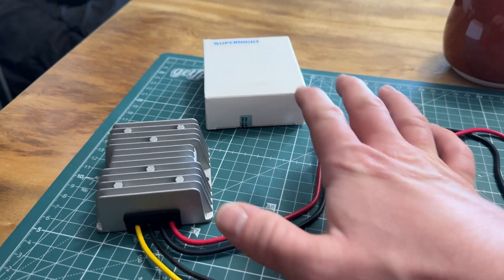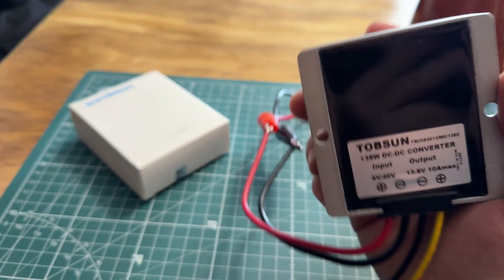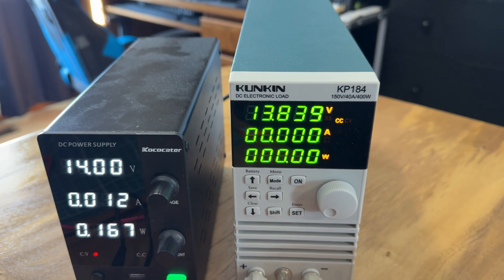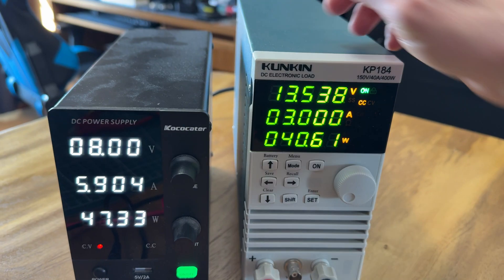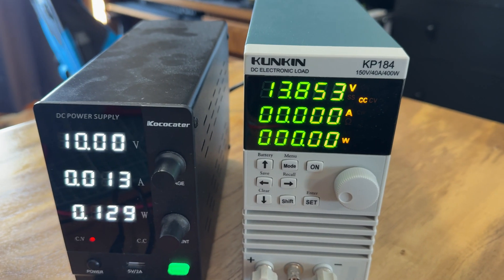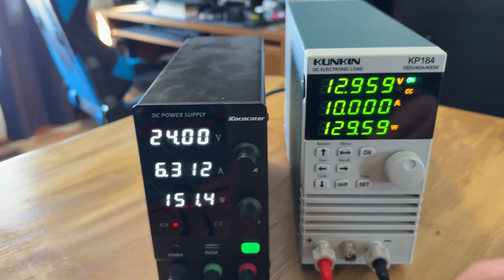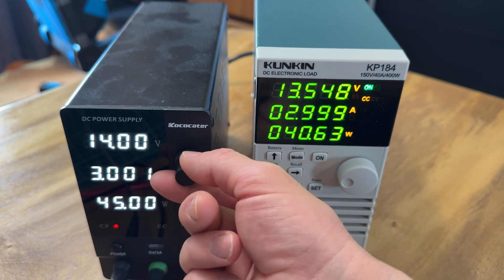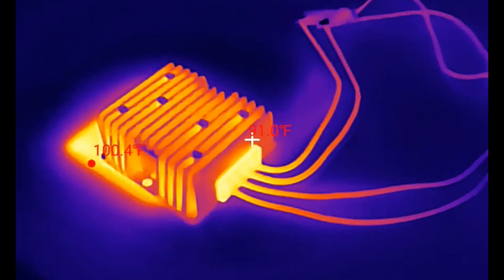8V-40V to 13.8v 10A 138W Automatic Step Up/Down DC-DC Voltage Regulator Test and Review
Testing out this DC Voltage Reducer Converter DC 8V-40V to 13.8V 10A 138W Automatic Step Down Up Voltage Regulator/Power Converter before I use it in a project I'm building. I want to keep a consistent 13 volts or so to feed into a usbc board regardless if the main voltage is 10 volts or 24 volts. I hope this video was helpful!

You can Find the voltage converter I showed in the video along with many others here:
(paid Link)

If you want to send me mail:
4WheelKid